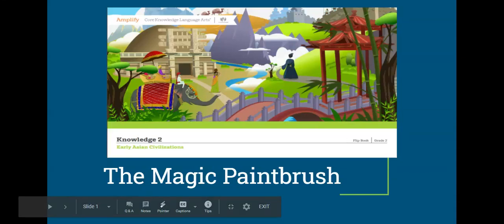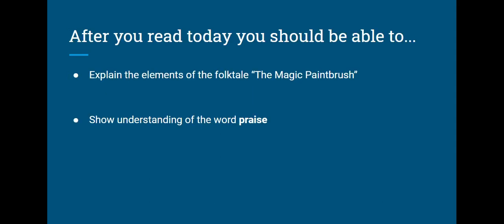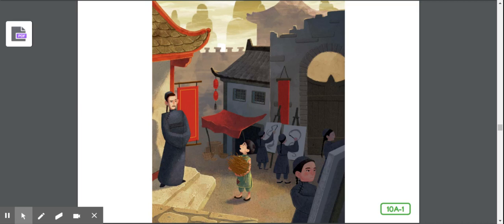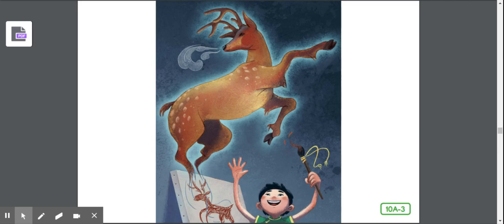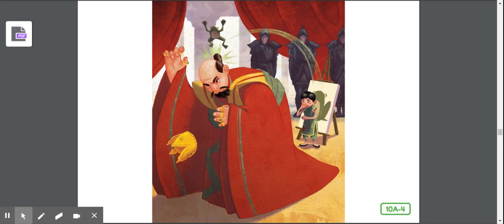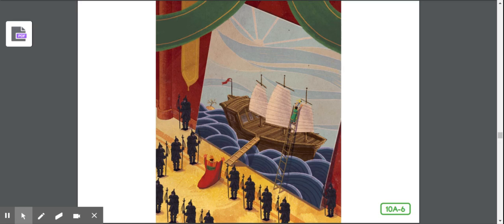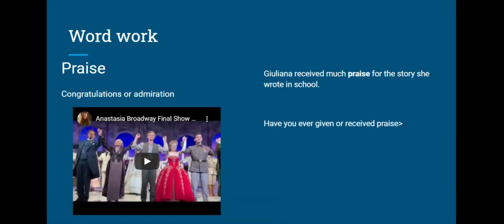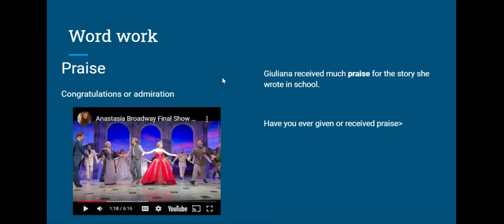Early Asian Civilizations Lesson 10 The Magic Paintbrush